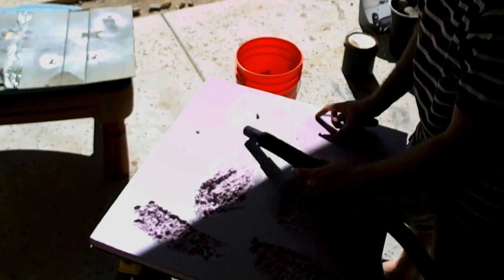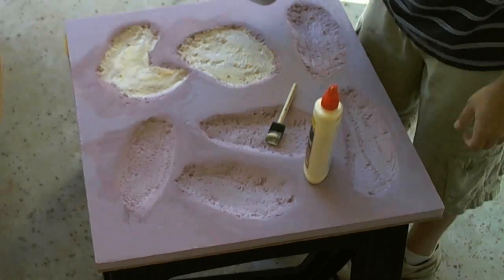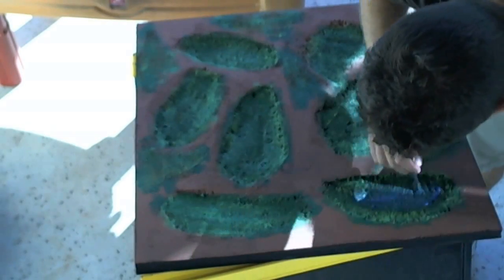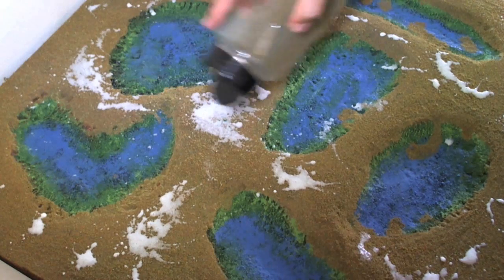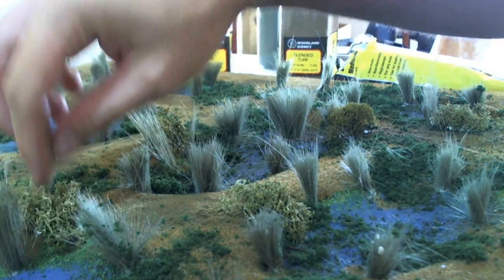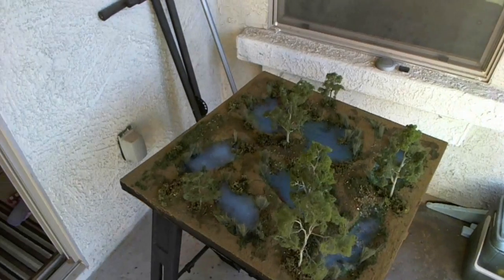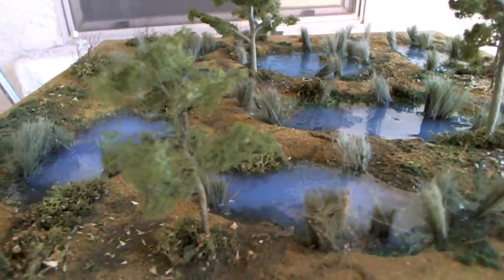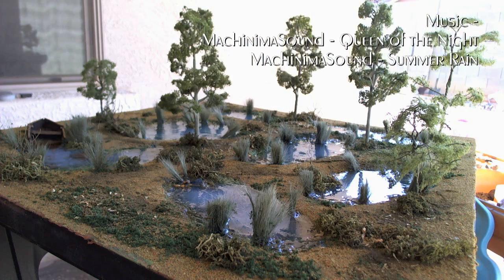Building a Long Marshes Display Board for Warhammer Fantasy, Lord of the Rings, One Ring TTRPG DnD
Welcome to the Storm Table.

This is a recording of my hobby workbench. From day to day there is no telling what spectrum you will view from the miniatures/wargaming hobby.

On this the Thirtieth of October I build a Display Board of the Long Marshes for the One Ring Rpg gaming session

Join us for Dungeon Talk the Urbansunrises way.